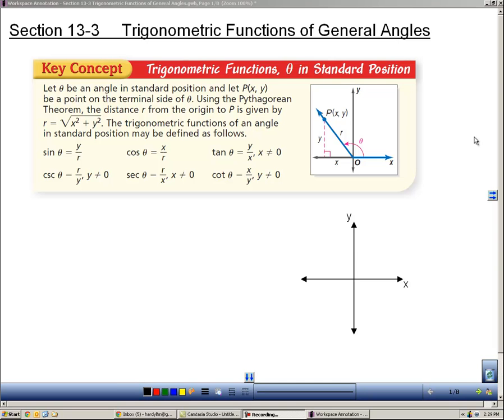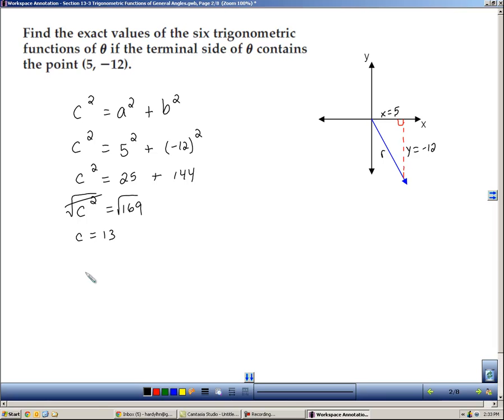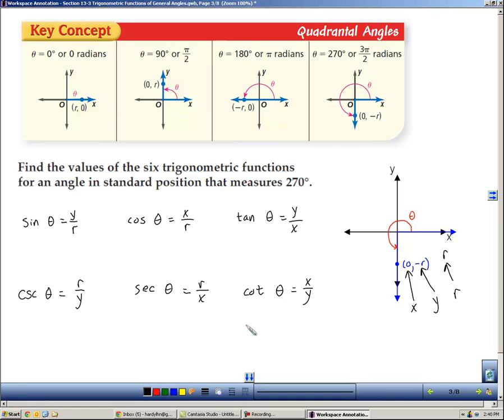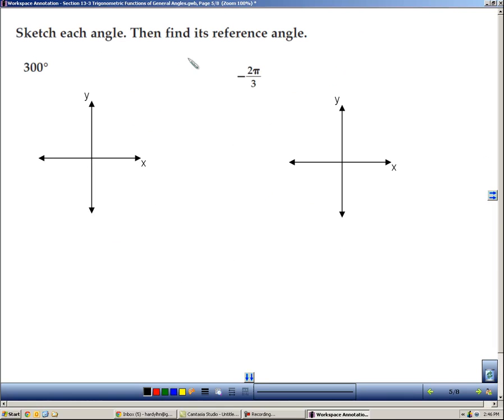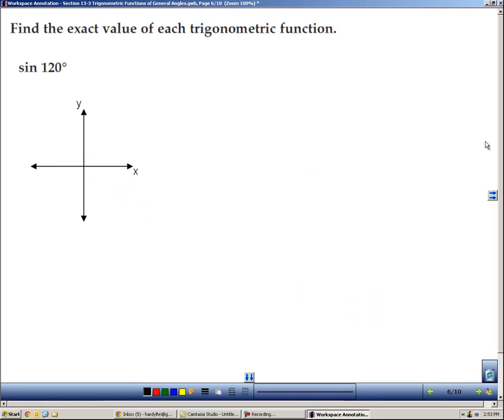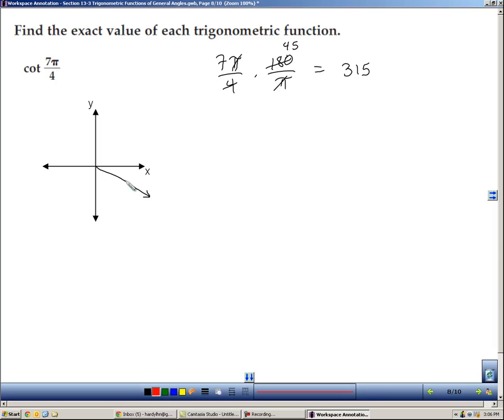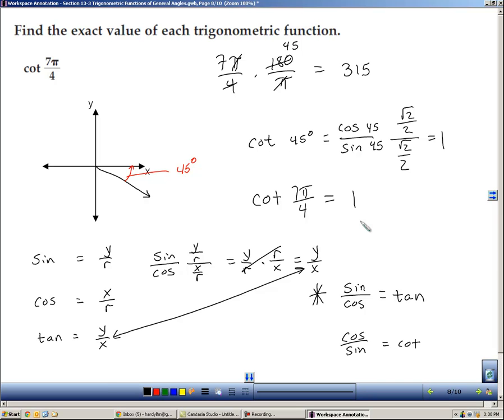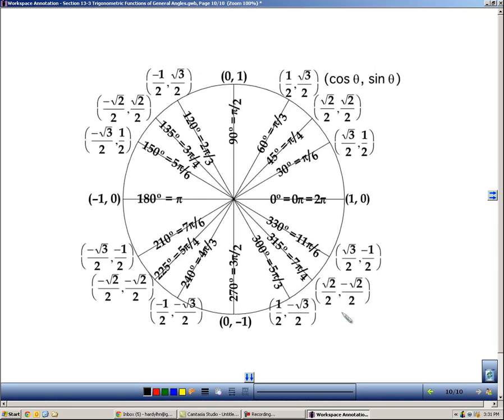Algebra 2 Section 13-3 Trigonometric Functions of General Angles